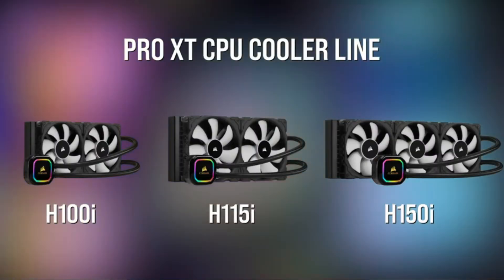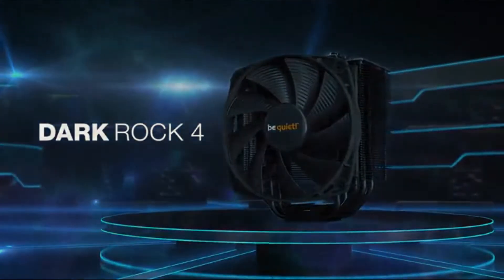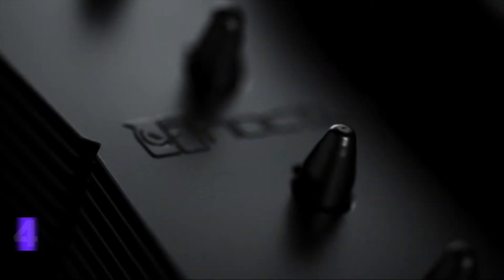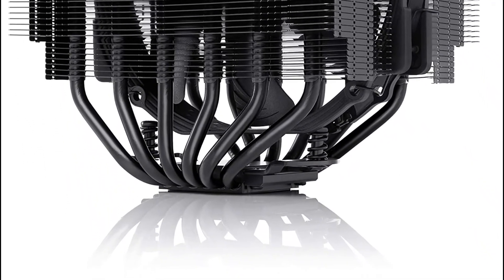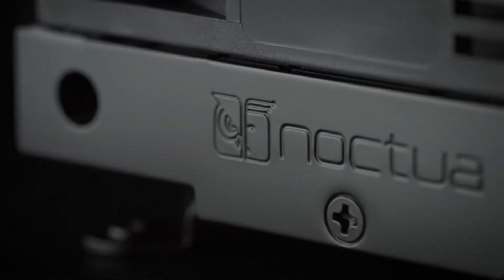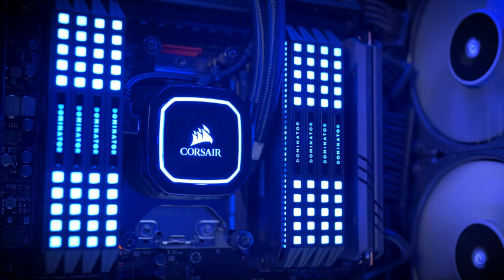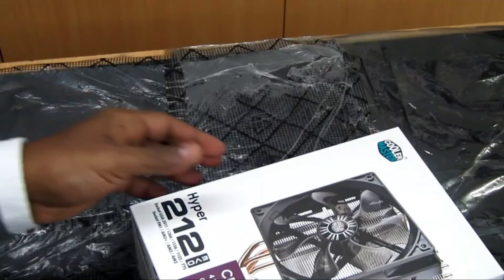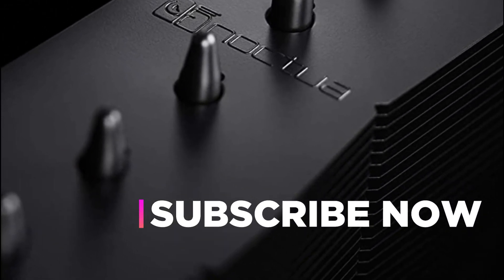Top 5 Best Fan for CPU Cooler 2022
5. be quiet! Dark Rock Pro 4

4. Noctua NH-D15S

3. Noctua NH-U12S

2. Corsair iCUE H100i

1. Cooler Master Hyper 212